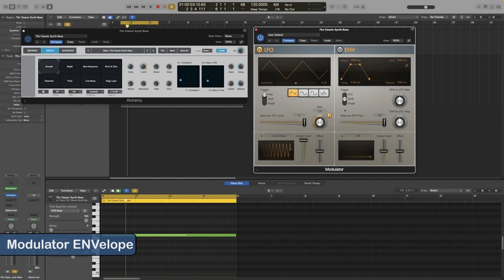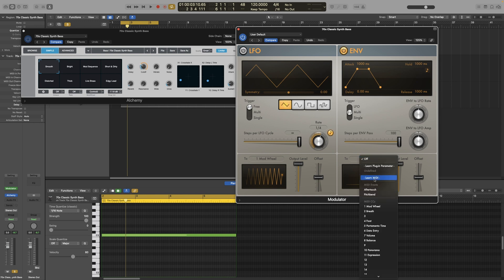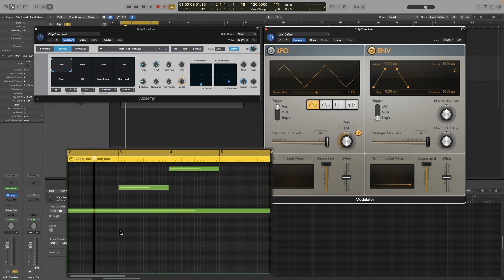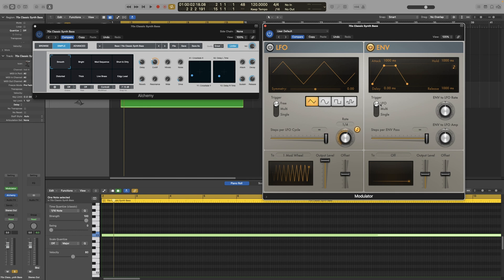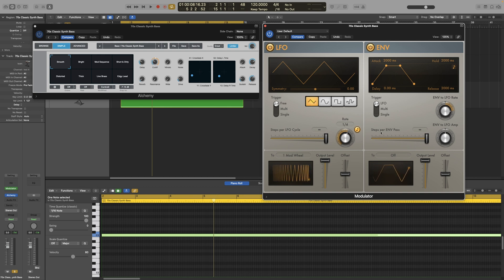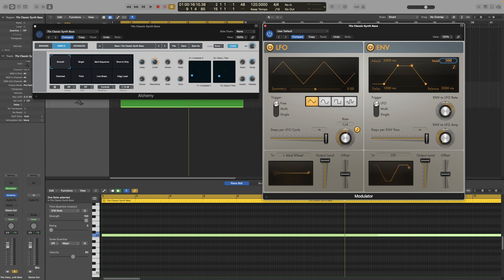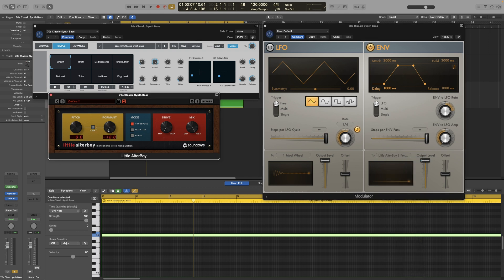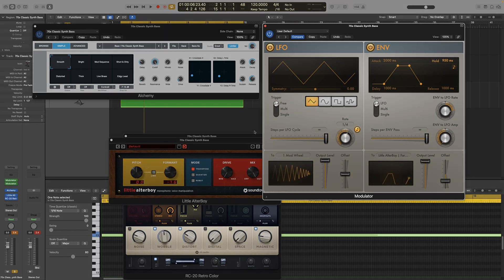Logic Pro Complete Tutorial - 54 Modulator ENVelope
Do you need private lessons, want to hire me for your projects or work with me?

Continuing with the Modulator Plug-in and the ENVelope section!
Unlike the LFO that is continuously oscillating and keeps modulating to the rate we set it, the ENVelope will only be triggered once and modulate based on the envelope shape. There is the option of triggering it every time the LFO reaches its peak value, and also change the rate of the LFO rate by the % we set on the envelope. And as before, we can modulate anything in Logic Pro! In this video we look at all of these and more!

00:00 Introduction
00:34 ON/OFF
00:39 Envelope Display
01:10 Envelope Parameters
01:58 Assign TO
02:36 Example in ms
03:22 Tempo Sync’ed example
03:59 Trigger Options
04:09 Multi
04:17 Single & Example
05:11 Multi Example
05:34 Steps Per ENV Pass
06:32 ENV & LFO
07:37 ENV to LFO Rate
09:57 ENV to LFO Amp
11:40 Modulate ANYTHING!
14:14 Output Level
14:45 Offset

If you want to learn how to record various instruments, have a look at my recording tutorials:

If you want to master Logic Pro, you can have at look at my Complete Logic Pro Tutorial Series: